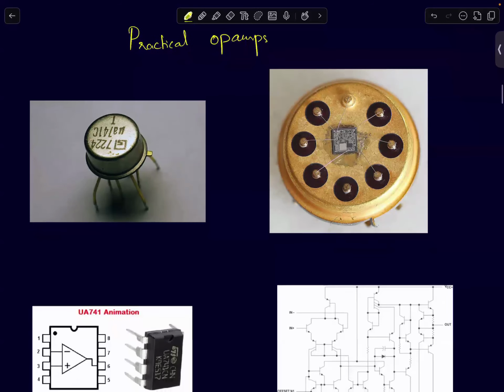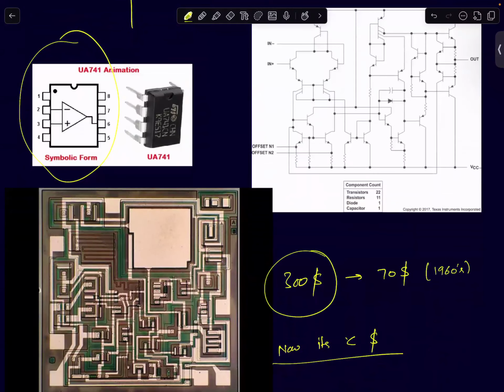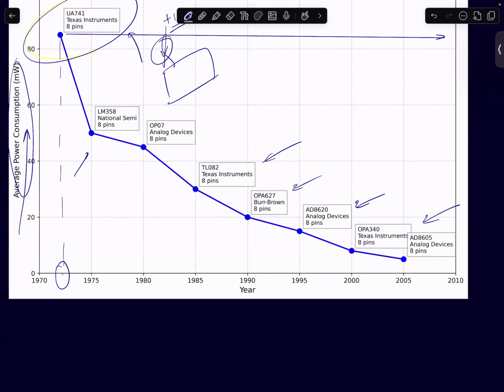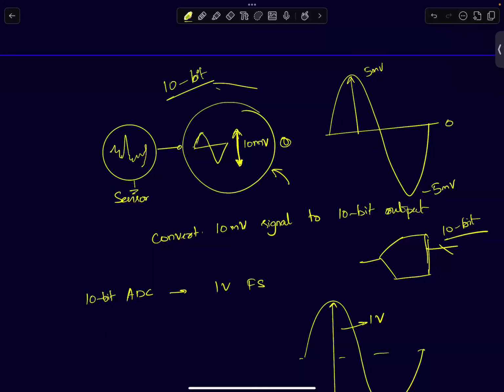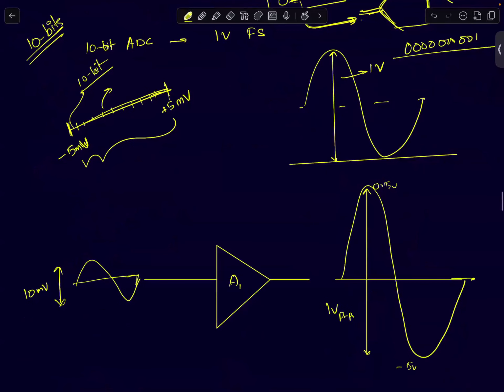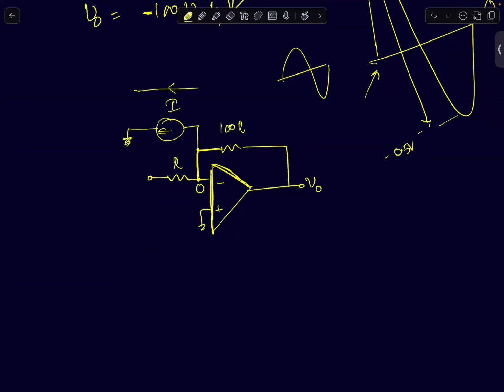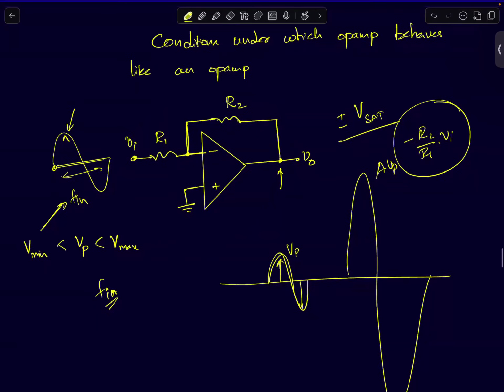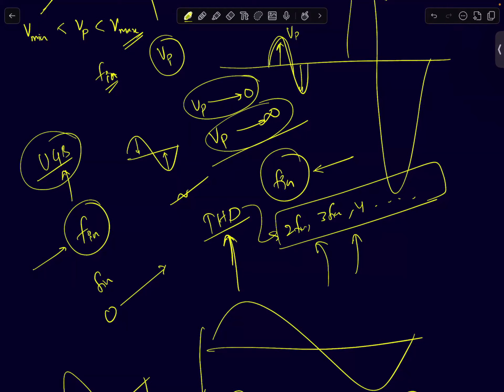AE Lecture 7: A quick history of practical Opamps